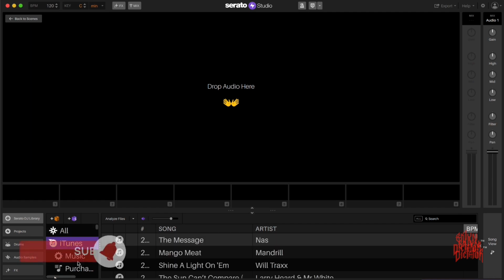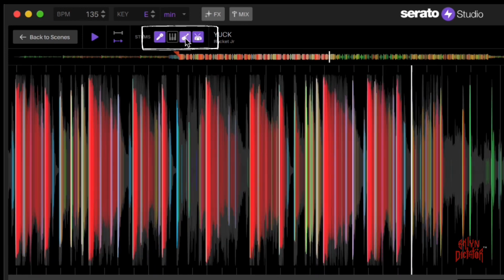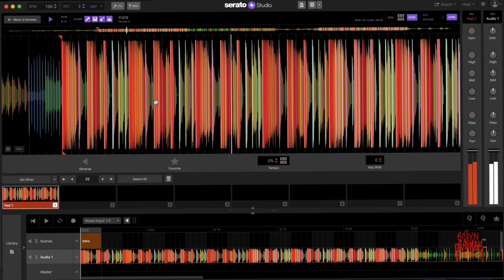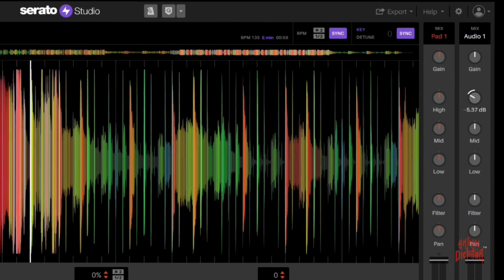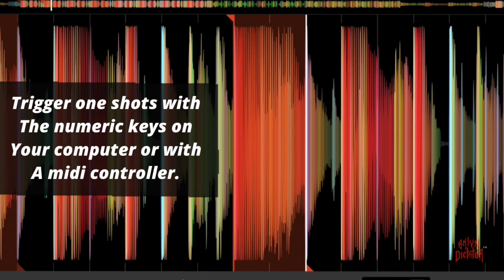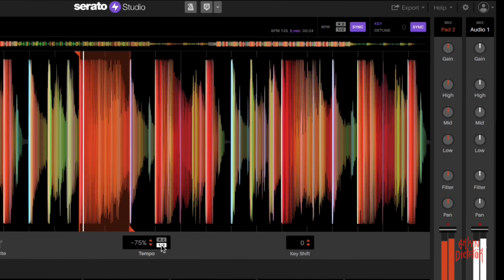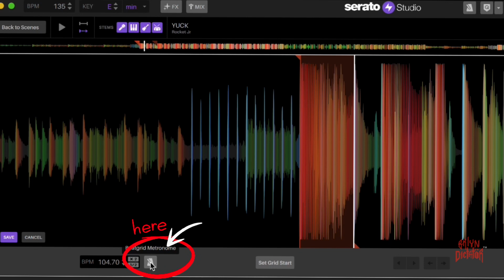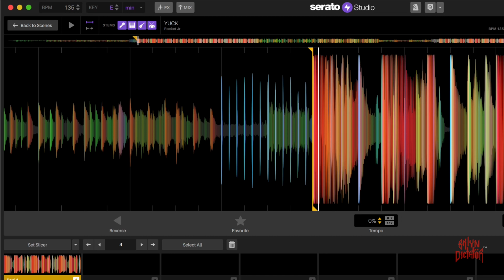Under The Hood Of The Sample Decks In Serato Studio | Serato Studio Diaries™ PT. 2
In part 2 of this video series,  I give a full detailed explanation and walkthrough of the powerful sample decks in Serato Studio. I also explain the differences between a remix deck and a beat deck and the connections between all the other tools used in the interface to create music.

Serato Studio Diaries™ is a multi-part video series I started to help kickstart your journey into DJ edits and light music production.

Final Thoughts:
After using Serato Studio, I find it not only to be fun but also super useful for quick song ideas and music edits.  It may not be for everyone but I definitely recommend it. Just the stem feature alone should be a no-brainer for any music producer and
or DJ.

Chapters:

00:00- Intro
00:24- Drag Audio
00:35- Pads/ Hot Cues
01:00- Transport Functions
01:36- Stem Options
02:50- BPM
03:55- Double/ Half Time
04:27- Key Section
05:01- Mixer Section
06:30- Editing Audio
07:14- Triggering Hot Cues & Pad Channel Parameters
08:25- Tempo
08:55- Key shift
09:06- Grid
10:35- Reverse Audio
10:45- Favorite Cue Points
11:42- Slicer
12:44-Outro

Goodies: 👇🏽

Best budget headphones for mixing
Best midrange headphones for mixing
Best overall headphones for mixing

A damn good budget microphone

Viewer Note:📝

The new single from Bklyn Dictator™️ I Am Your DJ is now streaming everywhere on all platforms:

BKDTR©️